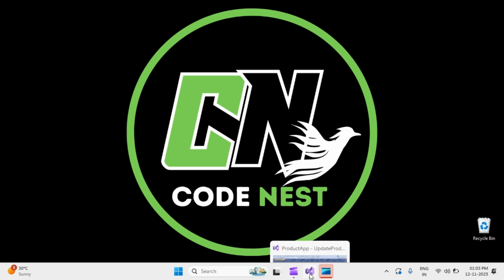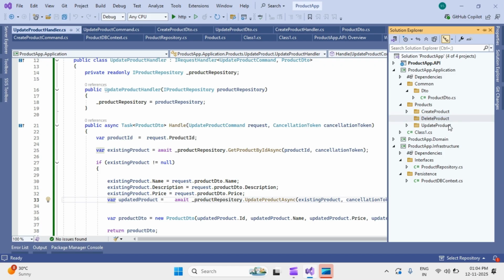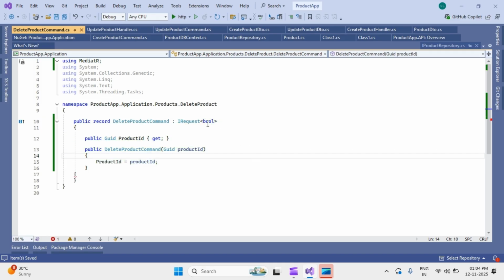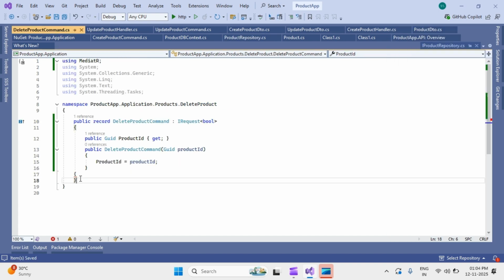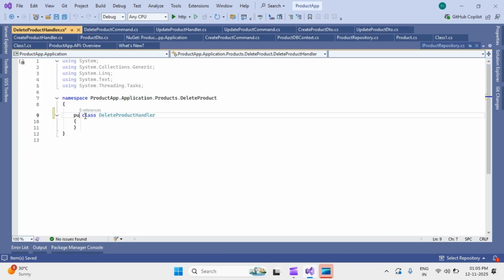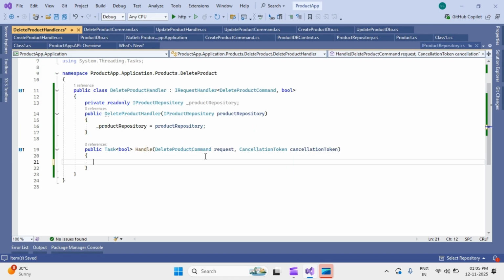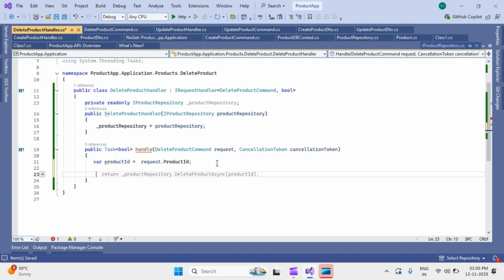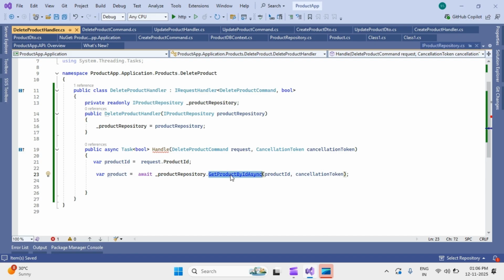7. Implement Get Product By ID | CQRS Query + DTO Mapping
Welcome back to Code Nest Institute!
In the previous video, we completed the command handlers for Create, Update, and Delete operations.

In this video, we begin the Query section of CQRS, starting with:

✔ Creating Queries folder
✔ Setting up GetProductById folder
✔ Creating GetProductByIdQuery
✔ Implementing GetProductByIdHandler
✔ Injecting repository using constructor
✔ Fetching product by ID from database
✔ Checking for null results
✔ Mapping Entity → DTO
✔ Returning clean response using ProductDTO

This video follows CQRS (Command Query Responsibility Segregation) principles and Clean Architecture patterns using:

MediatR
DTOs
Query object
Handler object
Repository interface

By the end of this video, you will have a complete “Get Product By ID” flow implemented cleanly and professionally.

In the next video, we will build the Get All Products Query Handler.